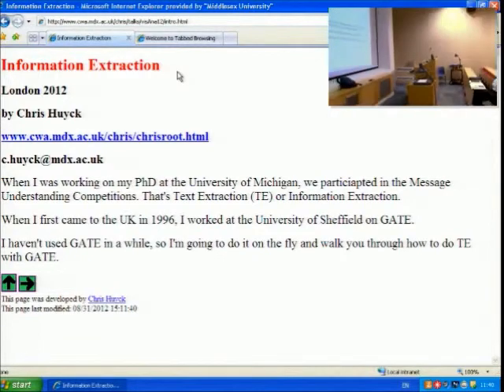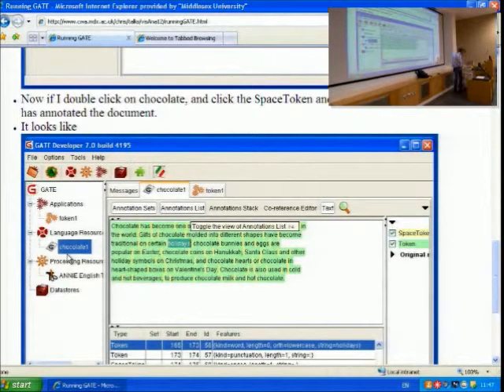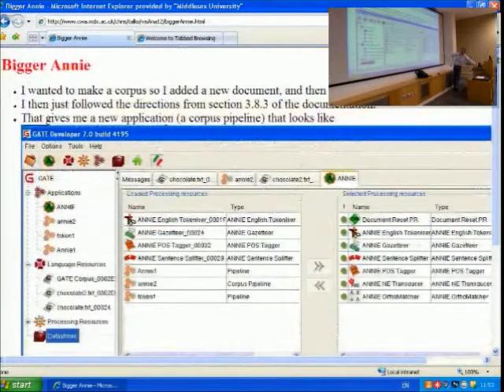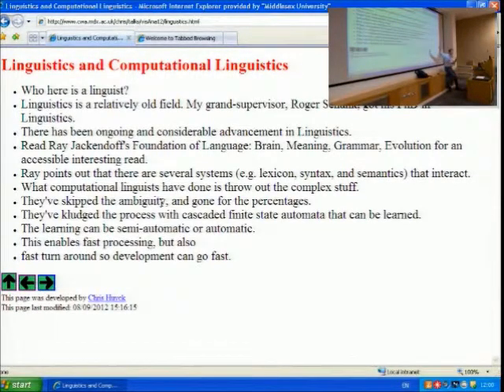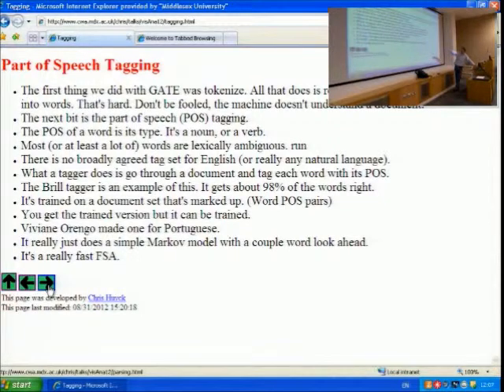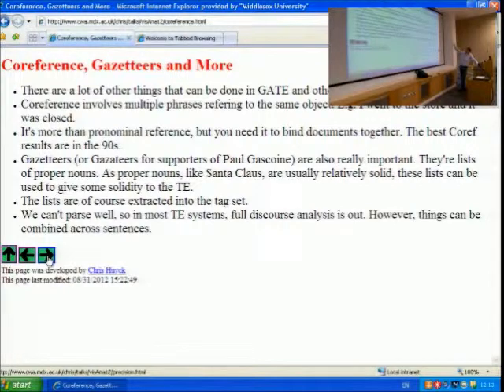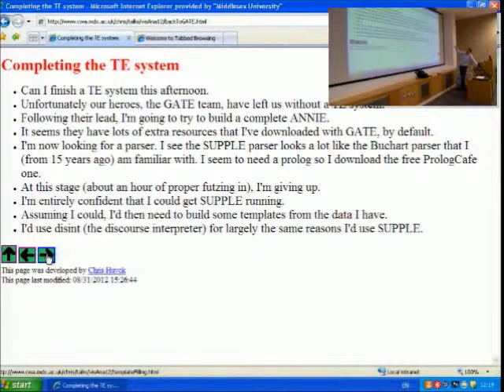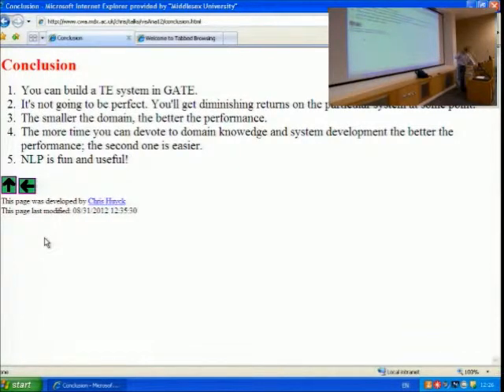VASS 2012 - Chris Huyck - Text Extraction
Prof. Chris Huyck
4th Sept 2012 - Visual Analytics Summer School